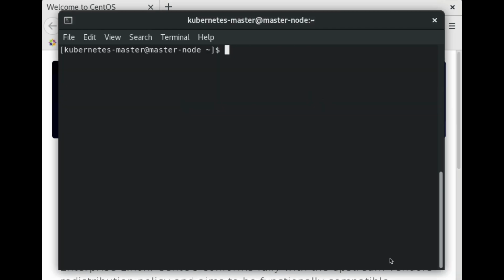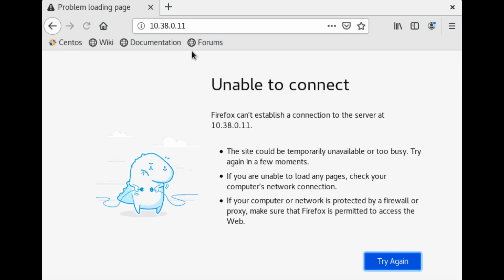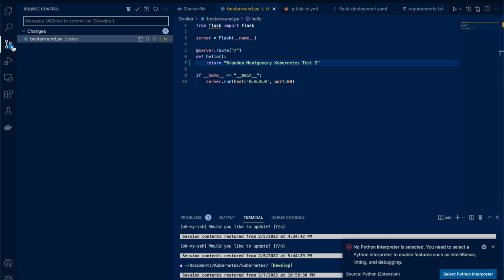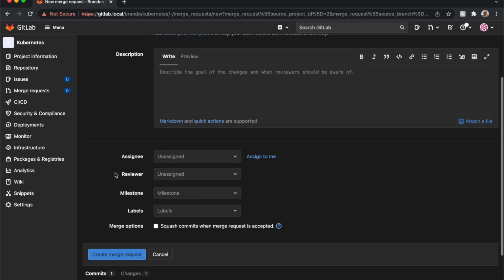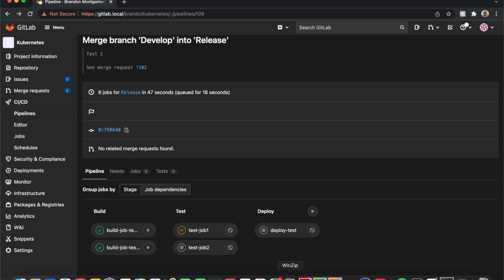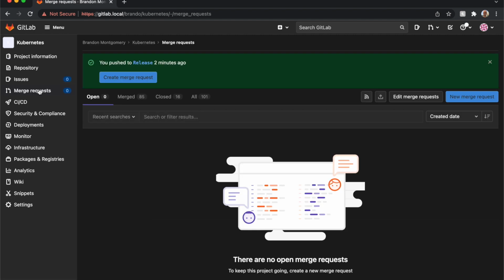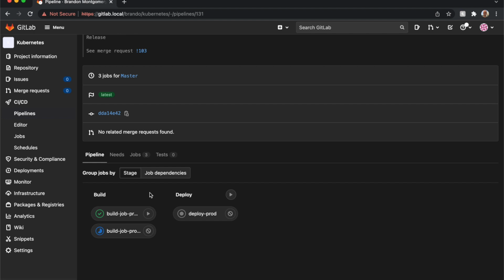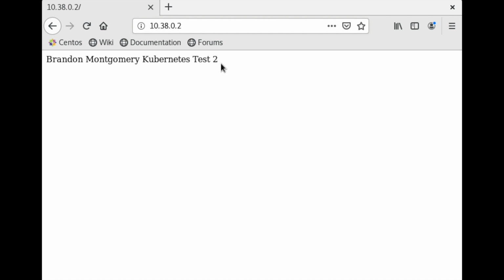Kubernetes GitLab CI:CD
This is an example of my Kubernetes cluster (Master=CentOS8 VM), and two worker nodes (Ubuntu). Using a GitLab pipeline to deploy a docker container Flask app to my worker nodes through a CI/CD pipeline. I had  no formal training in Kubernetes just decided to try on my own. I'm working on my Kubernetes Application Developer Cert to further my development as a DevOps Engineer and will hopefully have that soon. I will try to upload more videos as I progress. Thank you for your support.